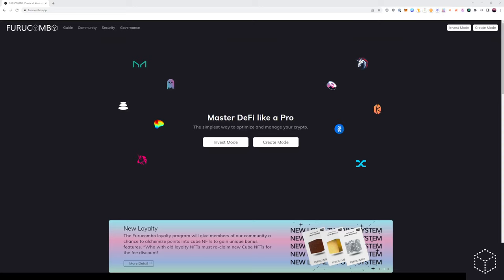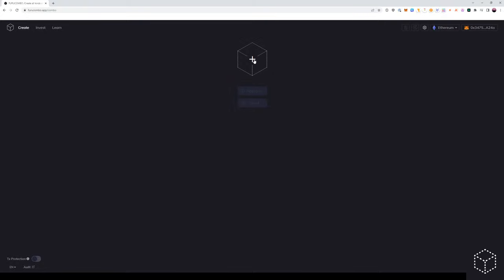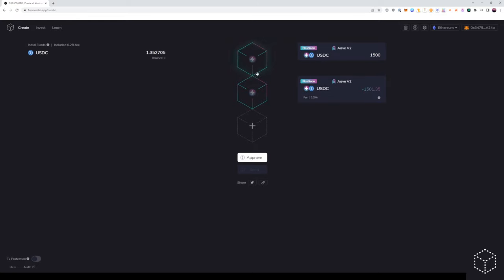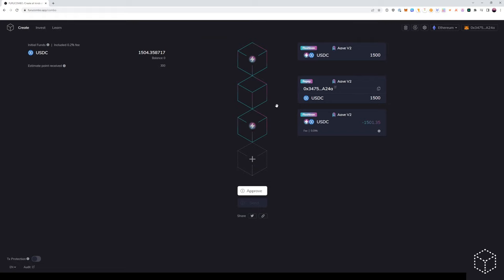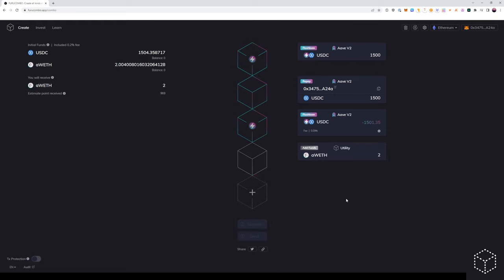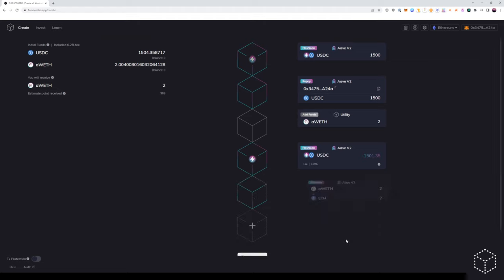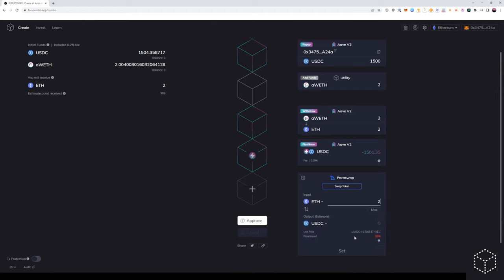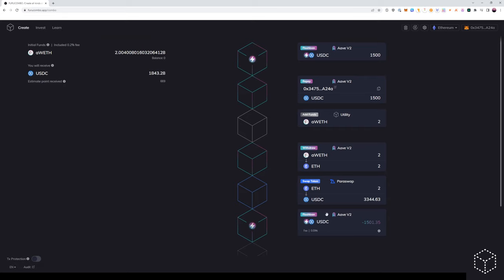How to De-leverage or Self-Liquidate using Furucombo & Flashloans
This combo allows you to exit your position without having any upfront funds.

-Introduction (0:00)
-Create this combo (0:50)

Combo Order:
-Flashloan
-Repay
-Add Funds
-Withdraw
-Swap Token (to repay flashloan)
-Flashloan